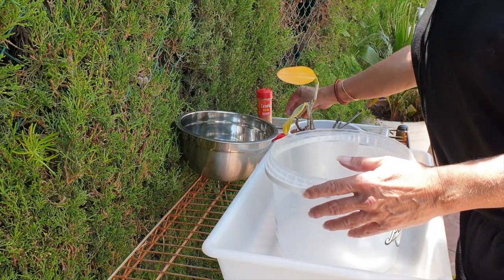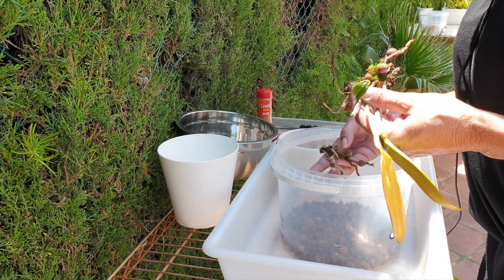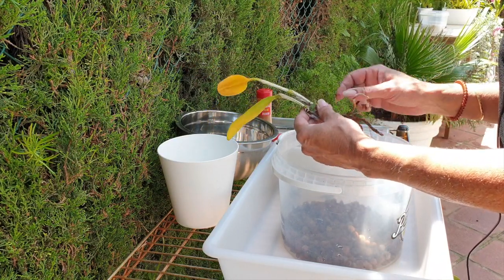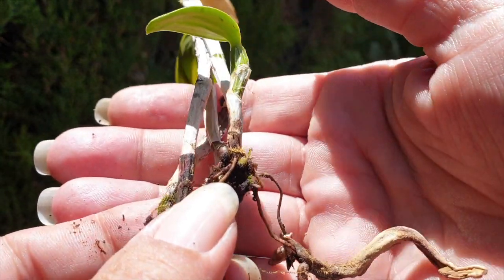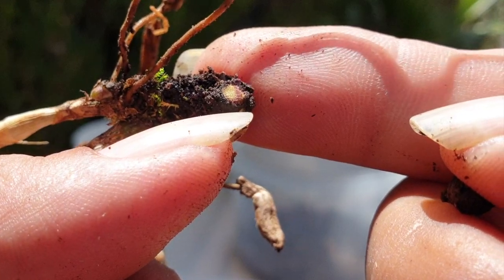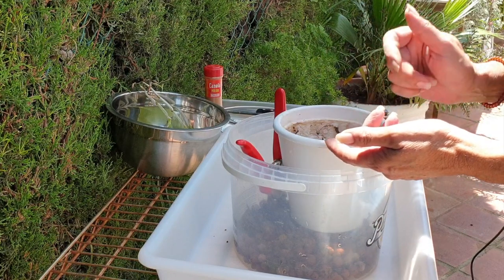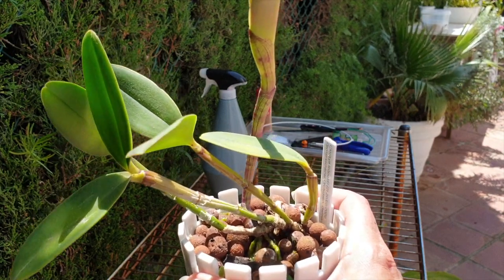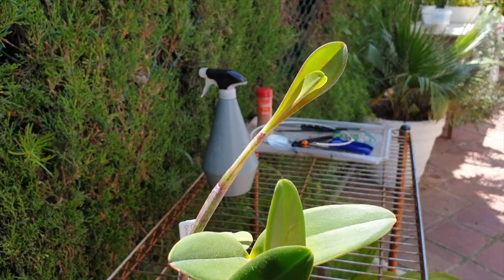Seedlings CareCollab follow up | Fusarium confirms a MAJOR dud! 👎🏼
Another ones bites the dust! Quick follow up to the Seedlings CareCollab video. This Cattleyaleopoldii has had certain traits that made me question what was up with it, and possibly that it took a lot longer than other seedlings to acclimate. So... it was time to see what was going on, and tadaaaa!! The answer was pretty clear and quite colorful! Fusarium in another orchid from the Schwerter order of Sept. 2018. Now we know that dud seedlings will not only take a long time to acclimate, but, if they already arrive sick, then there is next to no chance of saving them. Original Seedling | NO FRILLS Care Video
My environment:
Mediterranean climate, hot summers / mild winters
45% - 85% humidity, with regular airflow
Orchid growing supplies:
              Seramis, Akadama
                          150 Winter, RO Water and KelpMax only
EU / UK
BADLR Wireless with Exterior Sensor